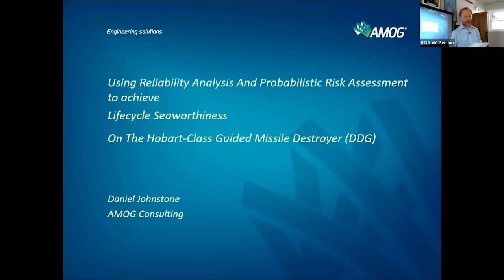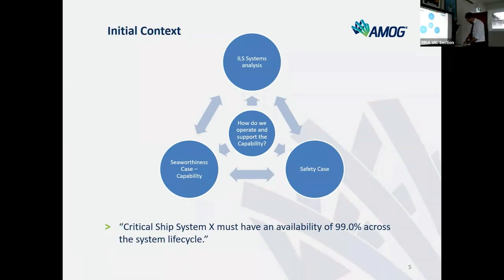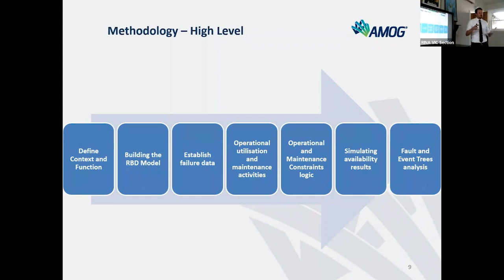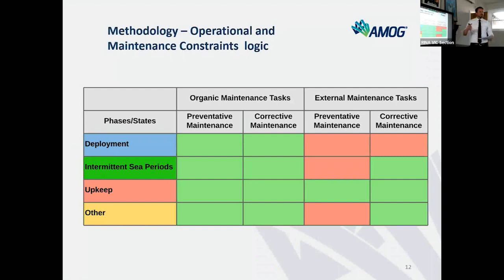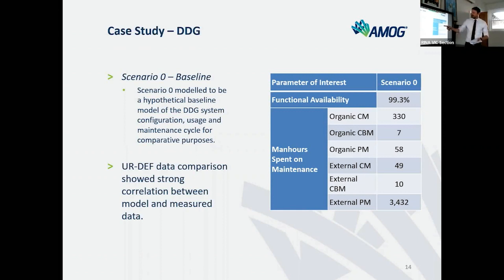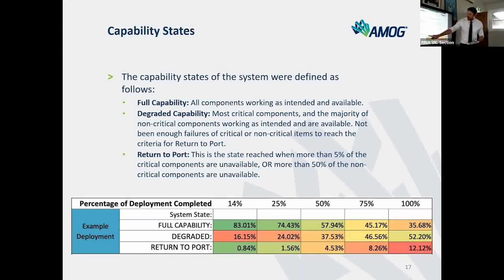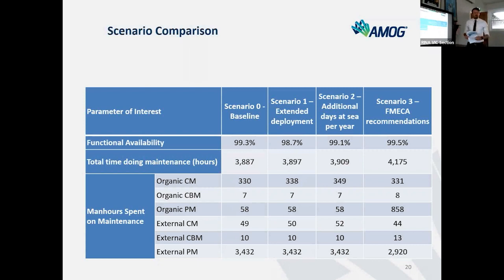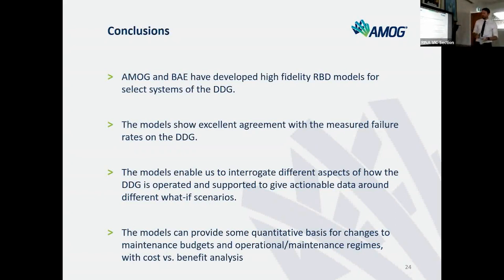Using Reliability Analysis to achieve Lifecycle Seaworthiness on the Hobart Class DDG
Victorian Section Technical Presentation
16 February 2023

Using Reliability Analysis and Probabilistic Assessment to achieve
Lifecycle Seaworthiness
On the Hobart-Class Guided Missile Destroyer (DDG)
By D. Johnstone, AMOG Consulting